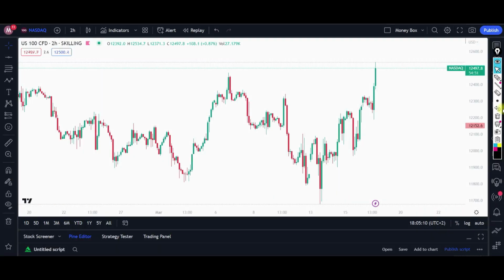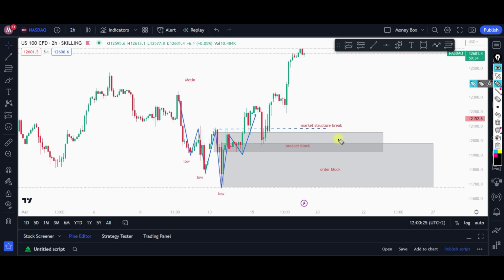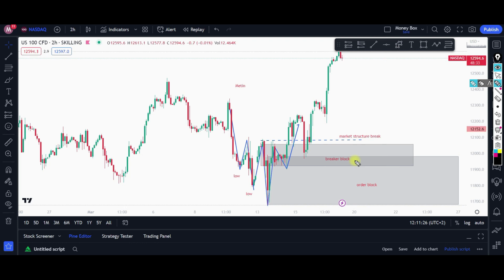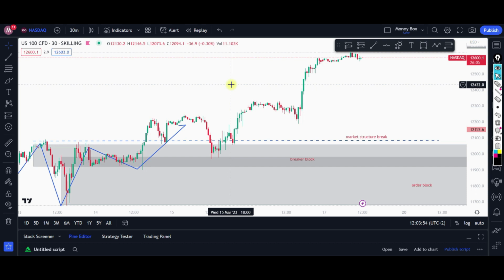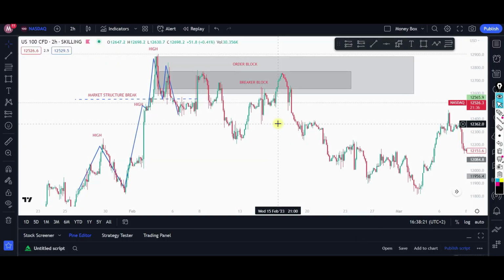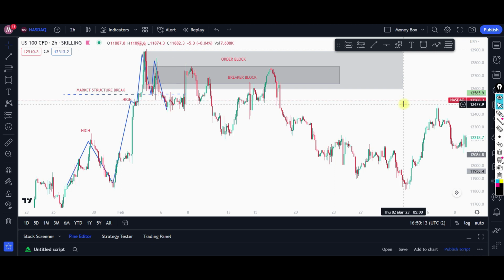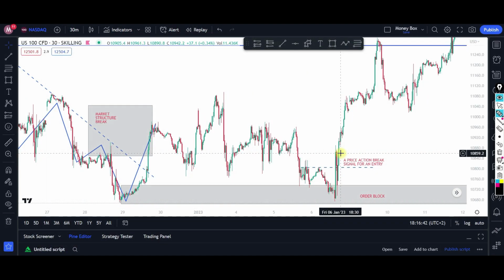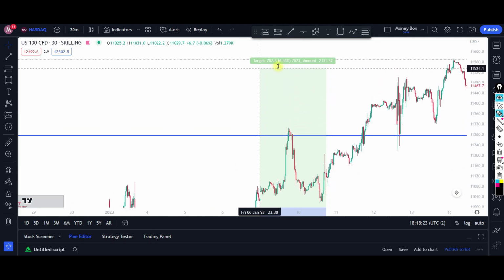SUPPLY & DEMAND ZONES - ORDER BLOCKS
Hello my friend. In this video I am show you how to detect order blocks, breaker blocks and how to monetarize these concepts by backtesting them on current and latest Nasdaq chart. Also I am gonna give some useful tips while executing your long or short positions.

Welcome to our Cryptocurrency trading channel! Here, we provide in-depth analysis and expert insights on the latest trends and updates in the digital asset world. From Bitcoin to Ethereum, Litecoin to Ripple, and all other major cryptocurrencies, we cover it all. Our team of expert traders share their strategies for successful trading and provide in-depth analysis of market trends, price predictions and technical analysis. We also provide live trading sessions and the latest crypto news today, where you can learn from our expert traders in real-time. Whether you're new to crypto trading or an experienced trader looking to improve your skills, our channel is the perfect resource for all your crypto-related needs. Happy trading!

also crypto currency analysis, cryptocurrency price prediction, crypto news today, crypto currency technical analysis,
Bitcoin analysis, Bitcoin price prediction, Bitcoin news today, Bitcoin technical analysis, videos

While producing this video, we were inspired by Day Trading Addict, Wysetrade and The Trading Channel.